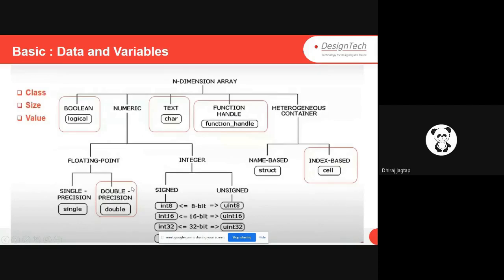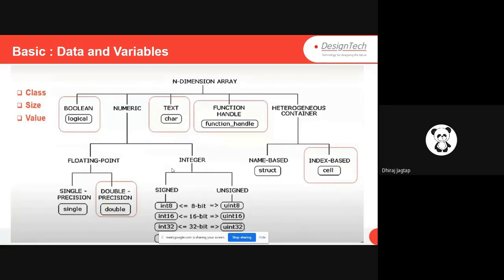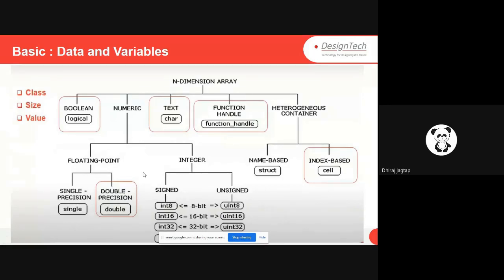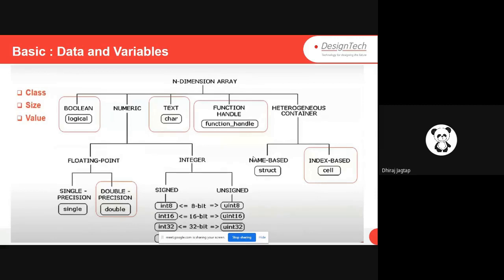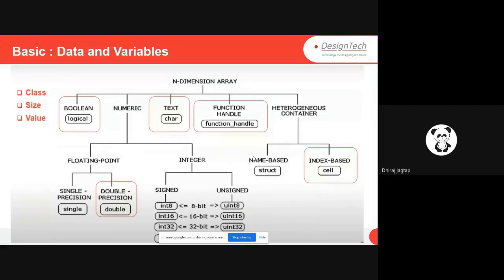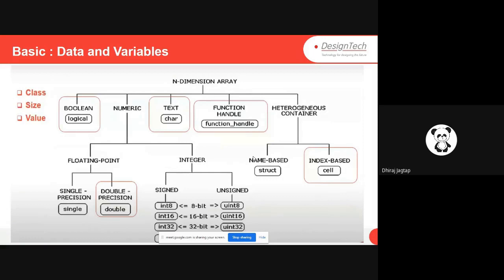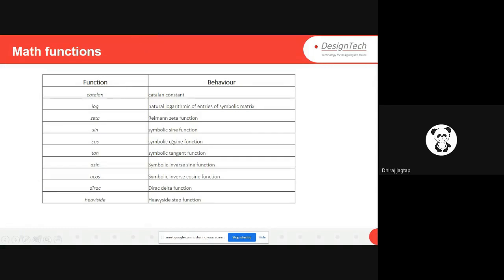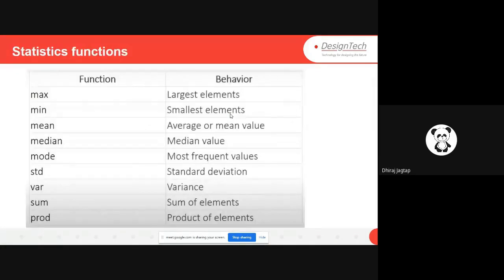CME | Lecture-102 | Working with Arrays in MATLAB Part-3